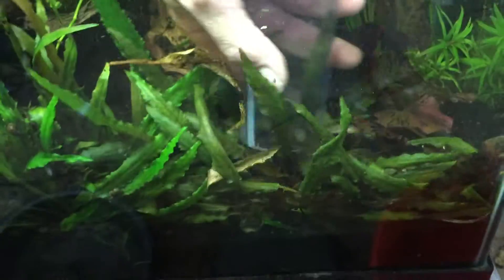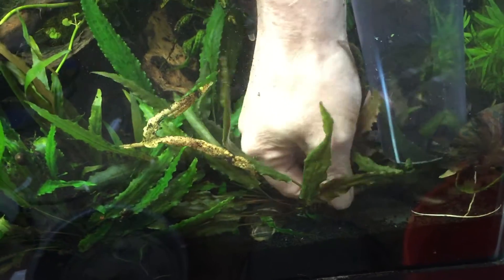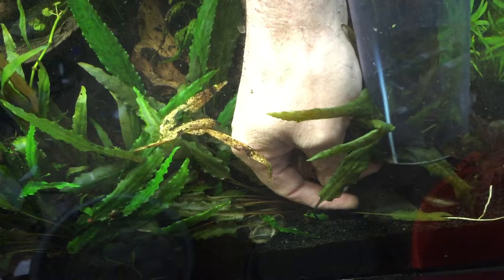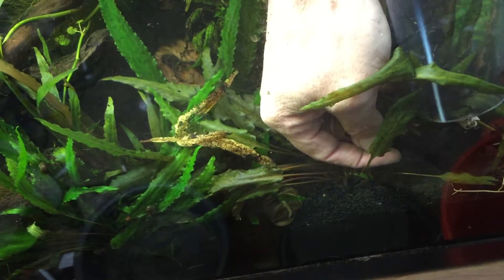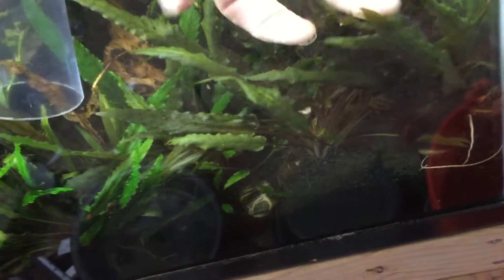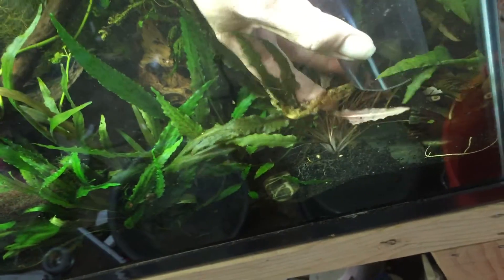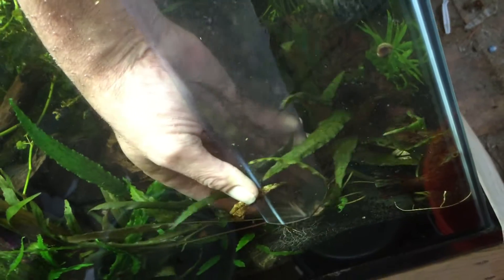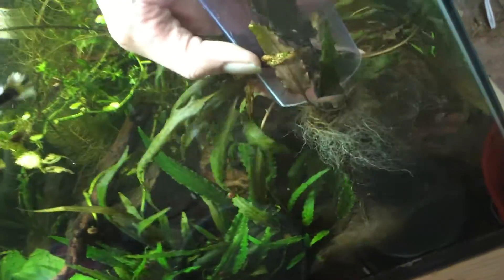Pulling a plant out of the dirt with minimal mess unless you hit a clay bomb!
A quick demo of me pulling one of the crypts I am going to split.